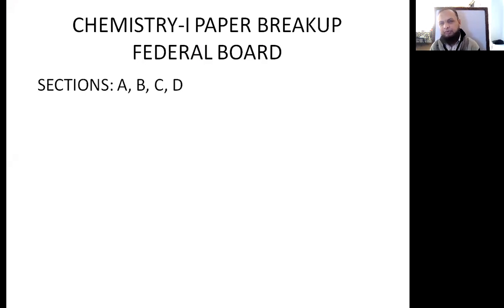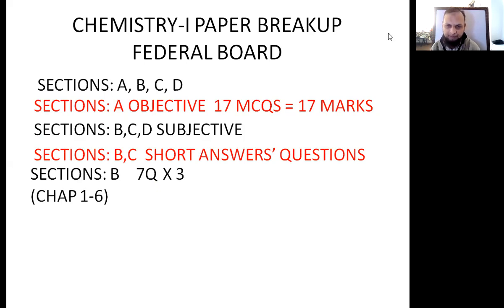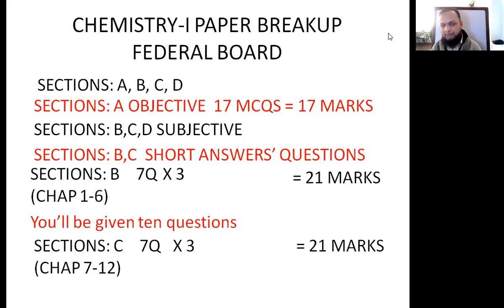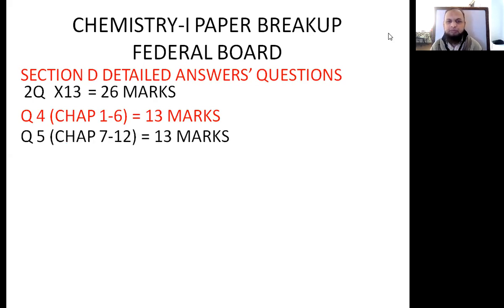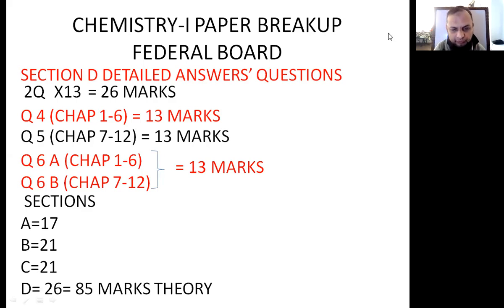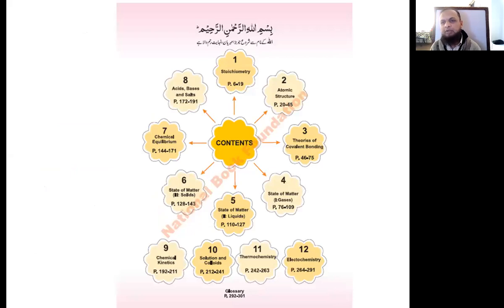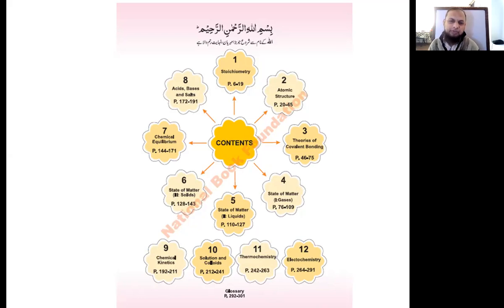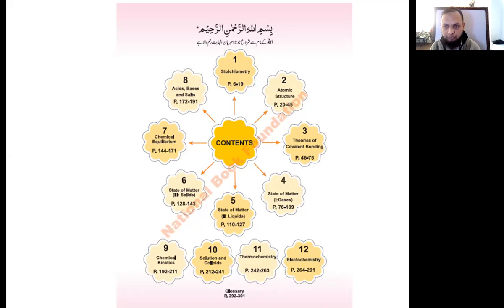CHEMISTRY I PAPER MARKS BREAKUP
CHEMISTRY-I FEDERAL BOARD PAPER BREAK UP